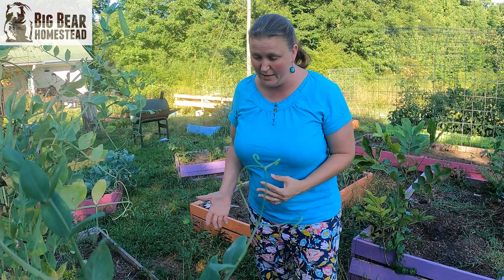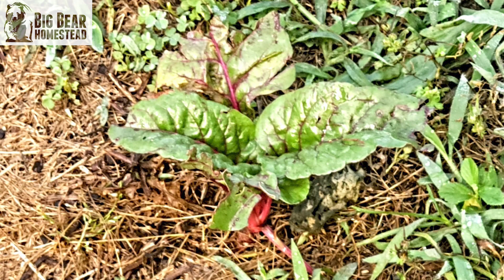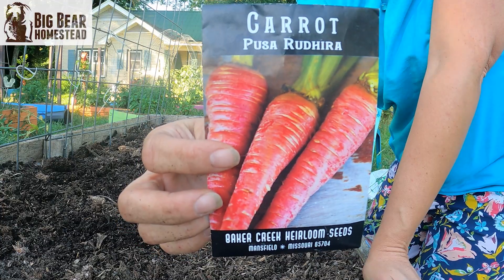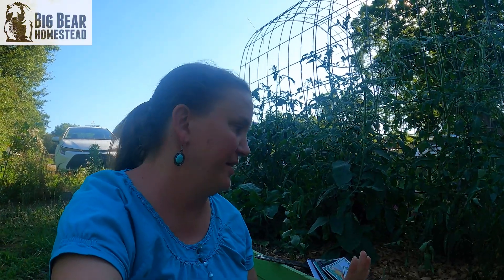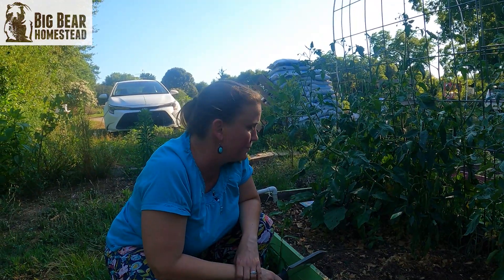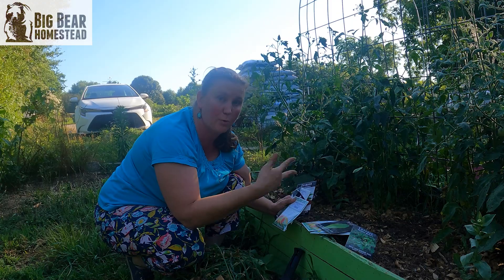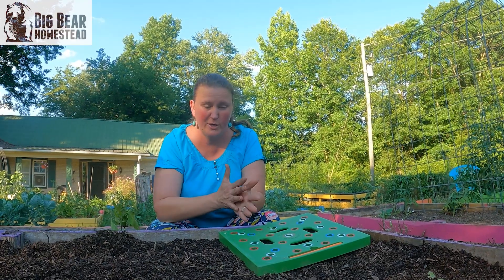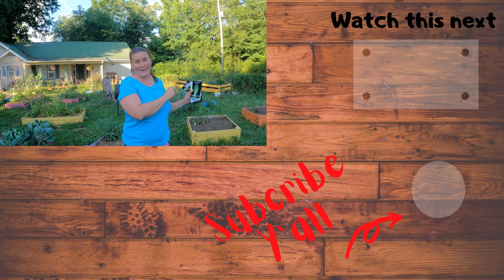Planting Cool Weather Crops In The Summer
I love the summertime. Growing peppers, tomatoes, eggplants, that's what summer is all about. But I am not going to lie. Some of my favorite vegetables are cool weather crops. Since this summer has been fairly mild, it has me thinking that maybe I can try planting cool weather crops in the summer. I have found several varieties of cool weather crops that claim to be heat tolerant. So we are going to plant those and see how they turn out.